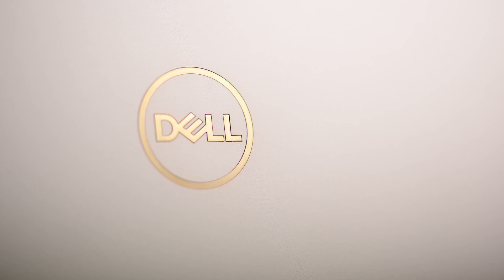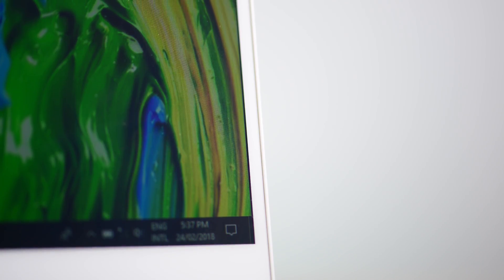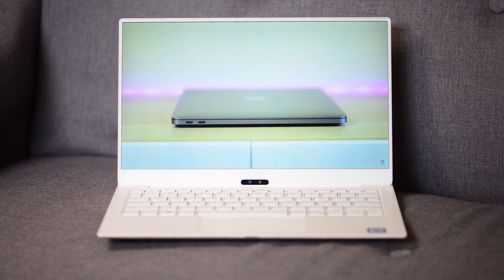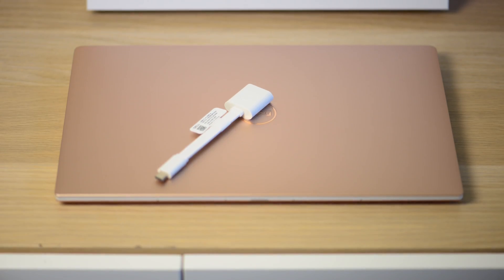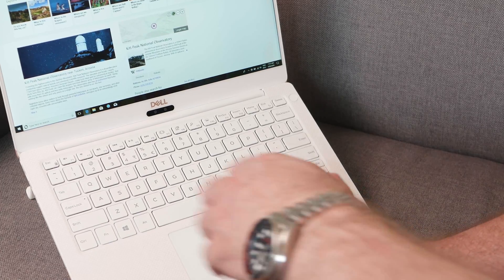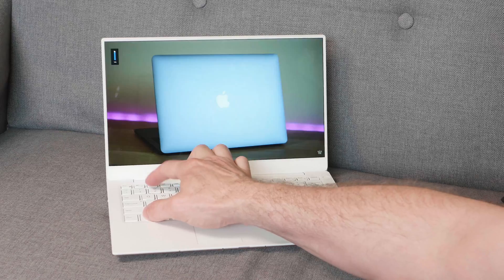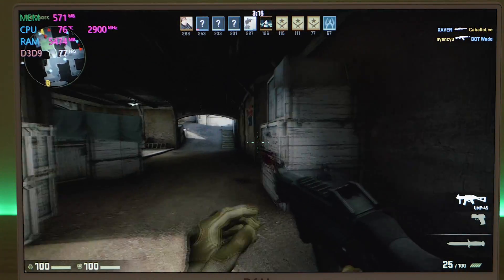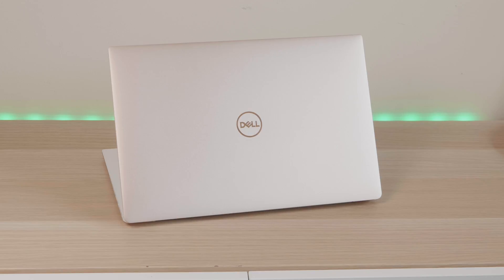DELL XPS 13 REVIEW (The Short Version) The Best 13 inch Laptop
DELL XPS 13 REVIEW -  (The Short Version) The Best 13 inch Laptop. 8th Generation intel  i7-8550U
Windows 10 Professional Retail Digital Key $11.97

Microsoft Office 2016 Professional Plus CD Key $33.91

13" Laptops:
XPS 13

15" Laptops

Gaming:
Budget Gaming: